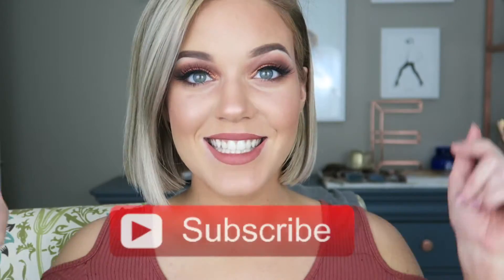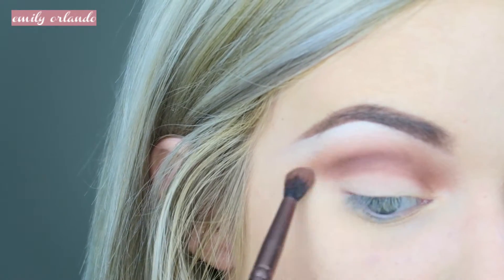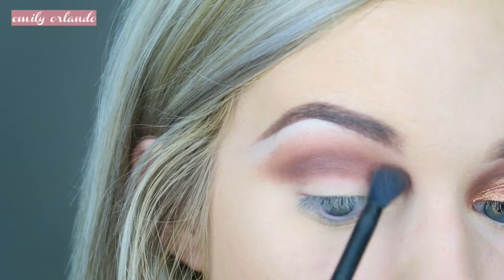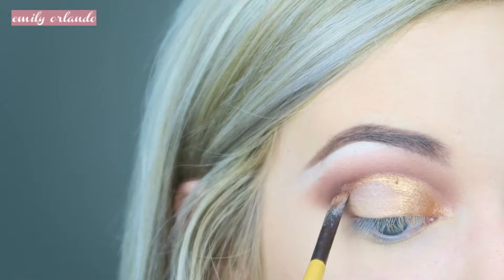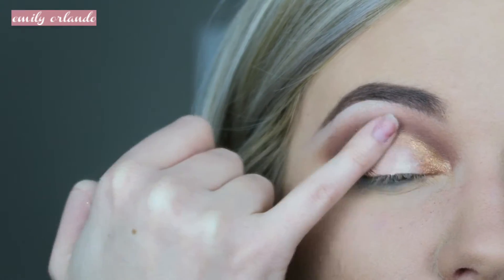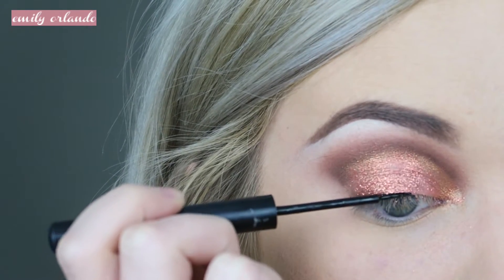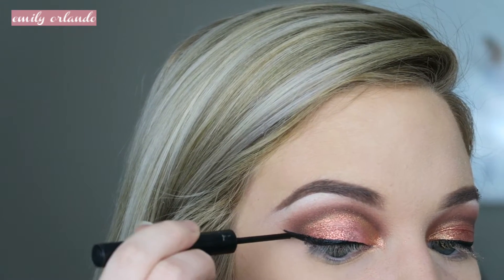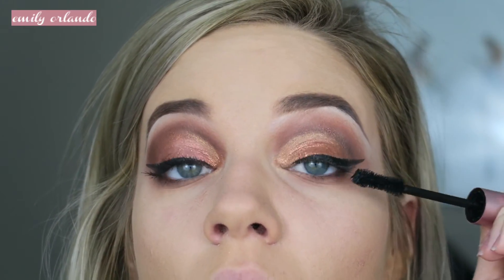Copper Glitter Eye Makeup Tutorial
POST A GET TO KNOW ME QUESTION DOWN BELOW!!